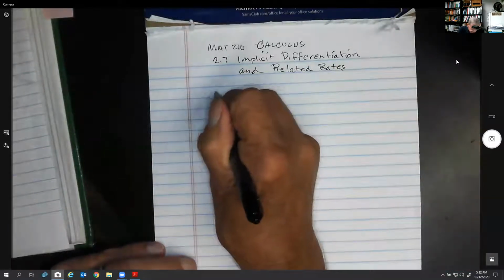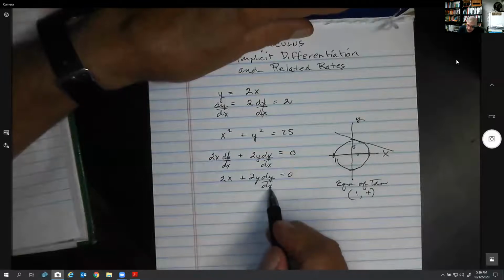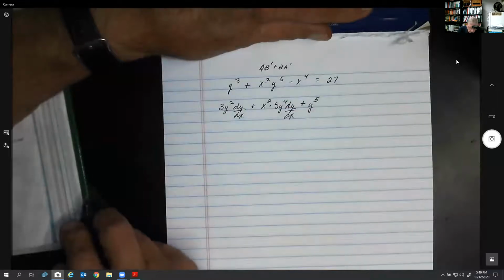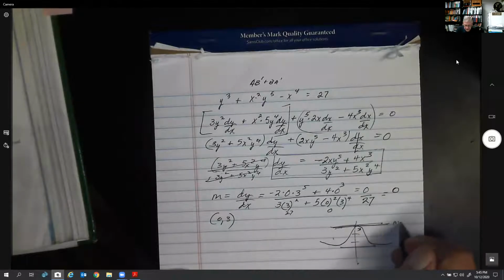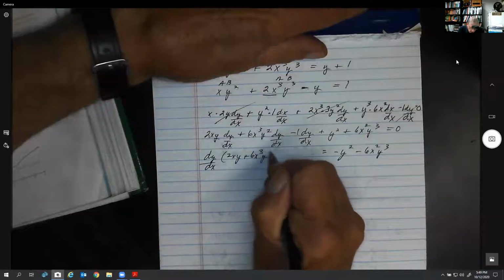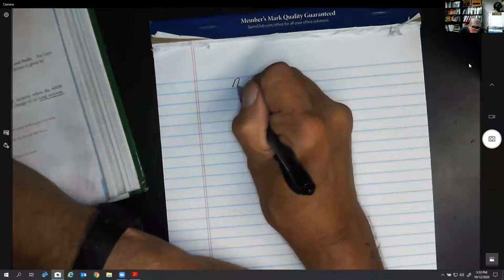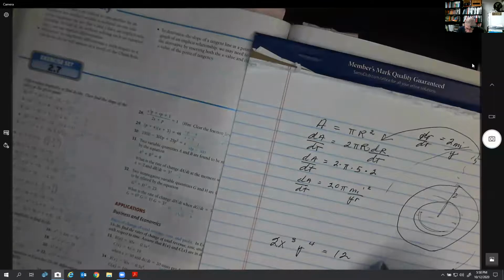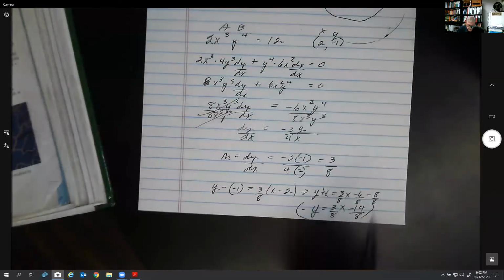MAT210 ZOOM 2 7